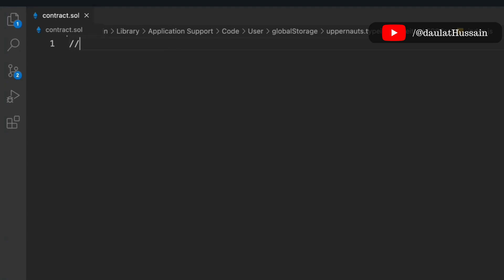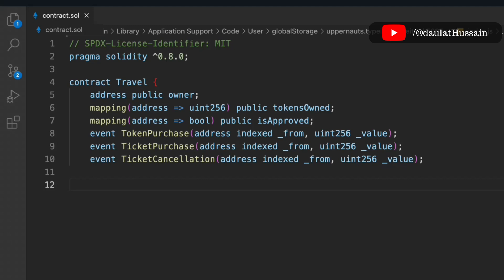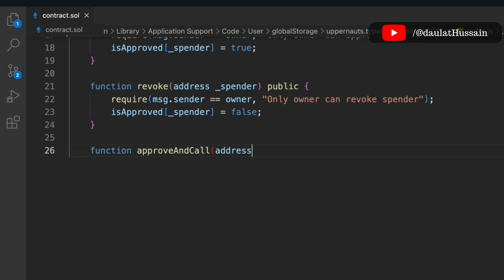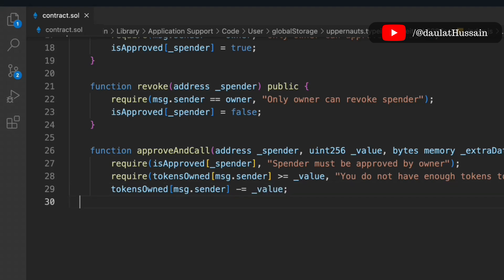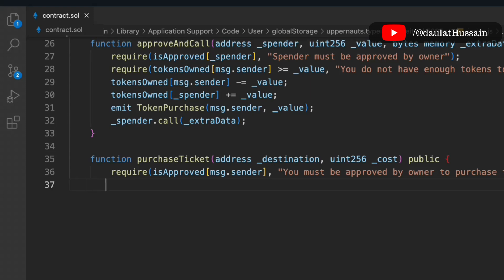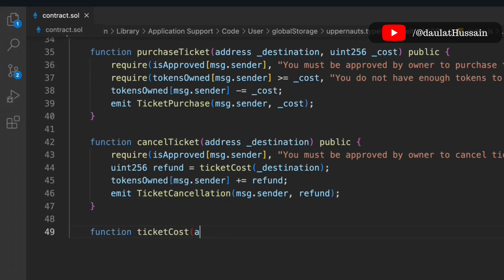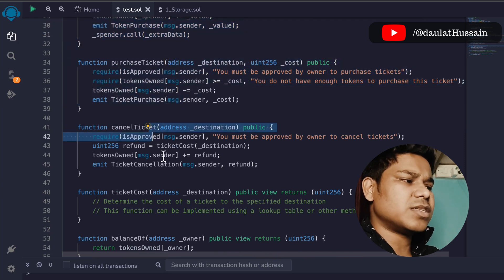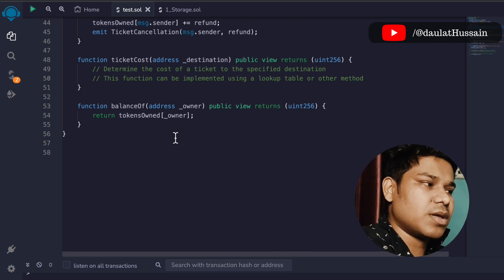Travel Solidity Smart Contract | Build Solidity Smart Contract For Travel Industry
A smart contract for the travel industry could be used to automate the process of booking and paying for travel arrangements, such as flights, hotels, and rental cars. The contract could be programmed to securely and automatically manage the exchange of funds and confirm reservations, eliminating the need for intermediaries such as travel agents or booking websites. Additionally, it could be implemented on a blockchain platform such as Ethereum, making it transparent, tamper-proof, and accessible to anyone with internet access.

Workout Video: